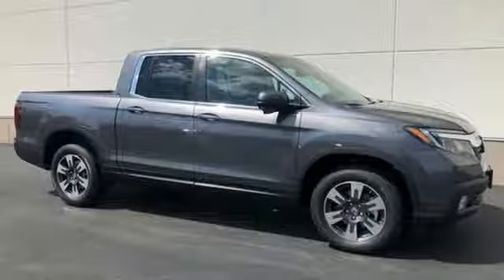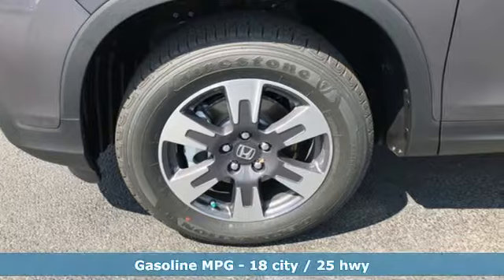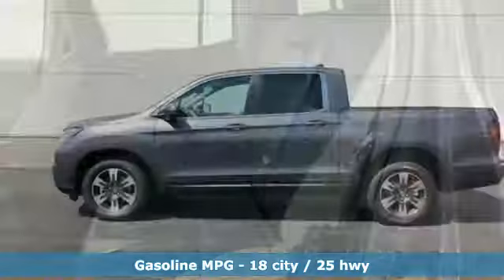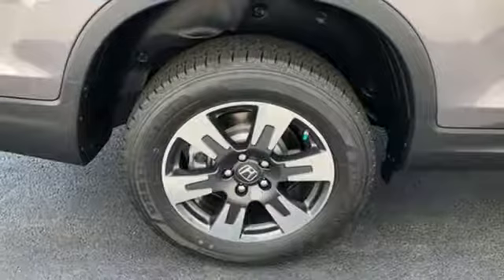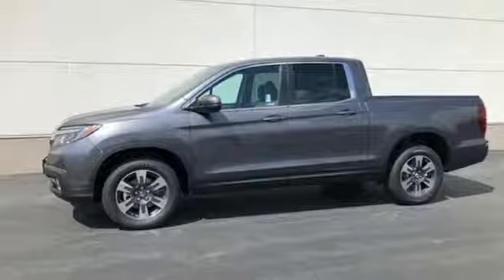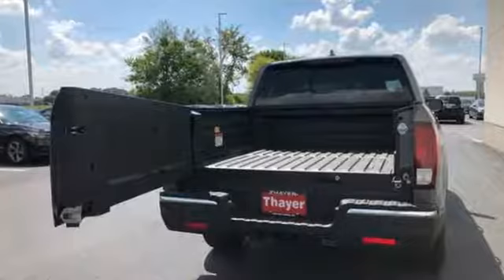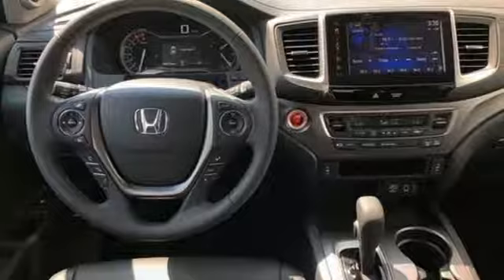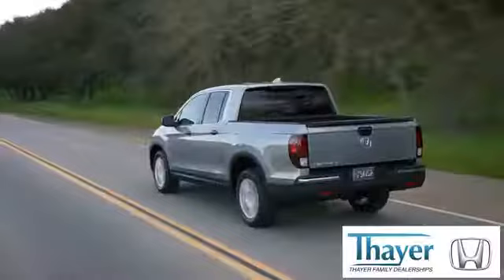New 2019 Honda Ridgeline Bowling Green OH Perrysburg, OH #19022 - SOLD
Year: 2019
Make: Honda
Model: Ridgeline
Trim: RTL-T
Engine: 3.5L V6 SOHC i-VTEC 24V
Transmission: 6-Speed Automatic
Color: Gray
Interior: Black
Stock #: 19022
VIN: 5FPYK3F67KB008604
Modern Steel Metallic 2019 Honda Ridgeline RTL-T AWD 6-Speed Automatic 3.5L V6 SOHC i-VTEC 24V Only 15-20min south of the Toledo area!, Ridgeline RTL-T, 4D Crew Cab, 3.5L V6 SOHC i-VTEC 24V, 6-Speed Automatic, AWD, 7 Speakers, ABS brakes, Alloy wheels, AM/FM radio: SiriusXM, Driver's Seat Mounted Armrest, Exterior Parking Camera Rear, Front Bucket Seats, Front dual zone A/C, Heated Front Bucket Seats, Heated front seats, Honda Satellite-Linked Navigation System, Illuminated entry, Leather Seat Trim, Low tire pressure warning, Navigation system: Honda Satellite-Linked Navigation System, Power moonroof, Power passenger seat, Remote keyless entry, Split folding rear seat.brbrThink Thayer Honda for service, value and selection. If its about the price think Thayer Honda as well. Only a short drive from the Toledo or Findlay area. Recent Arrival!brbrbrThink Thayer - for your One-Stop Shopping Experience!

Address:
1019 N Main St